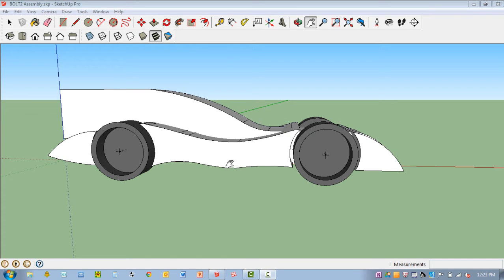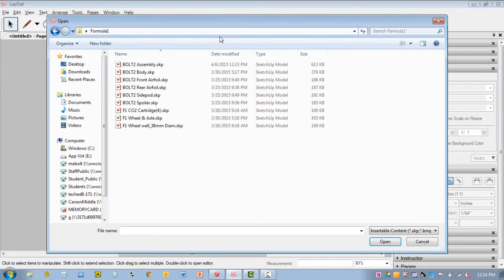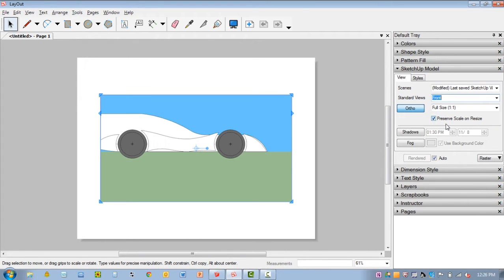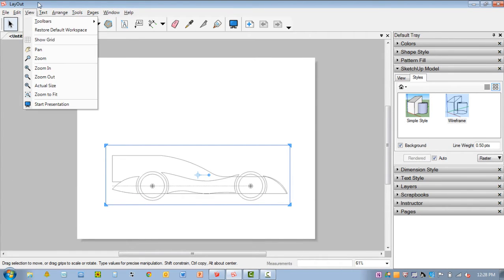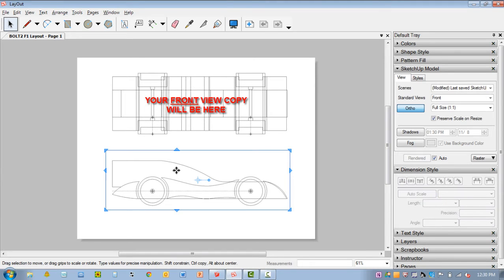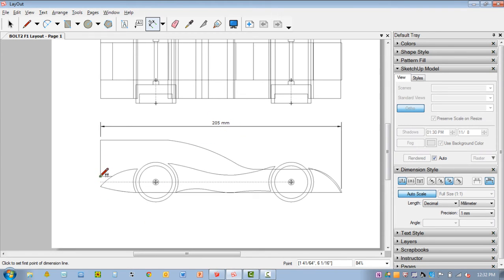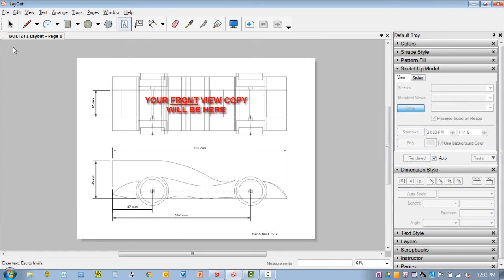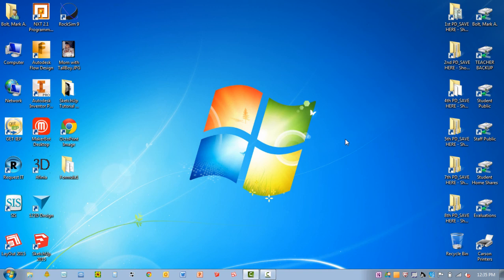STEP 6: PRINTING - SketchUp to Layout & Saving to server